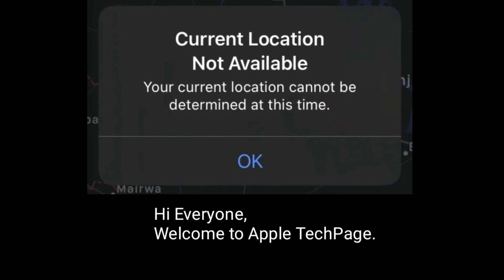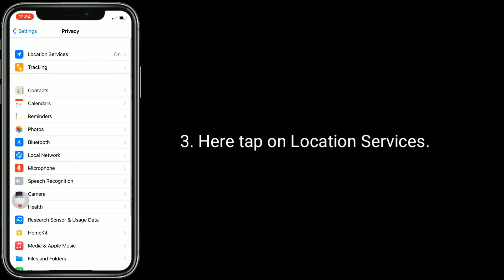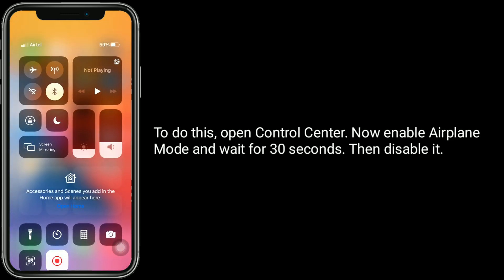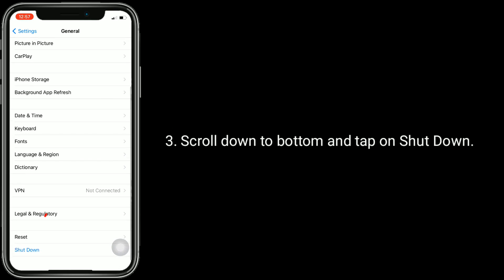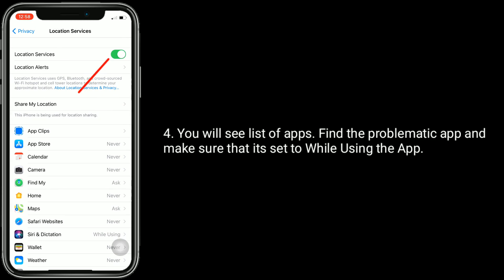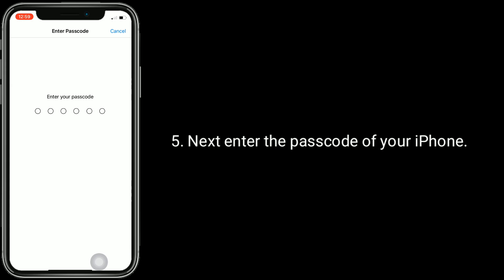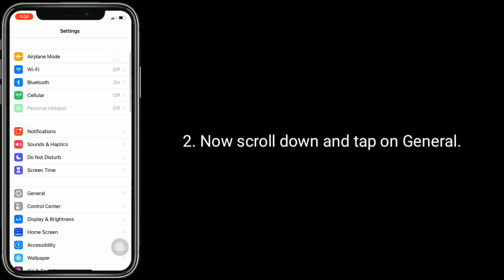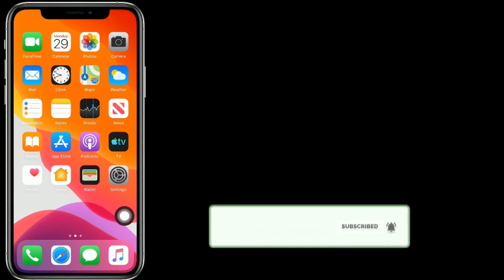iPhone or iPad Says Your Current Location Cannot be Determined at this Time in iOS 14.7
iPhone says your current location not available in iOS 14.7, your current location cannot be determined at this time in iOS 15,  iPhone locations not working on iPhone, iPhone and iPad current location not available.